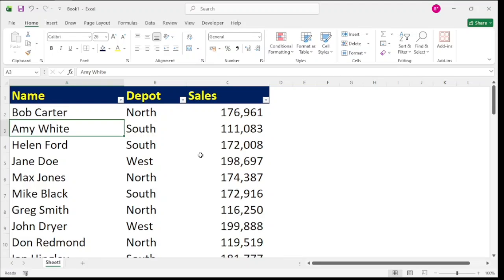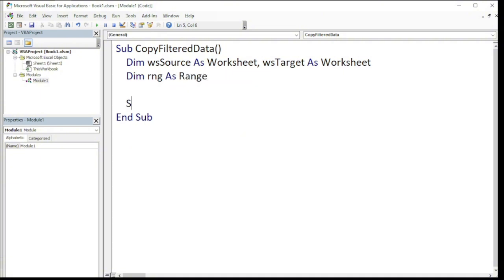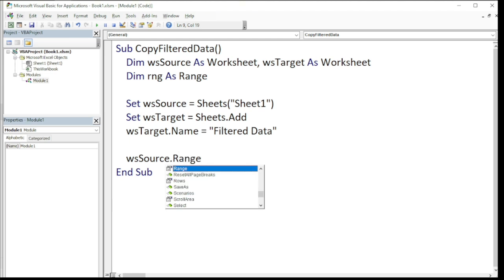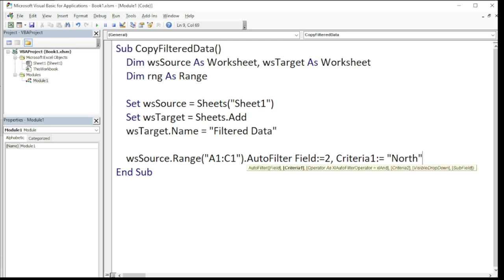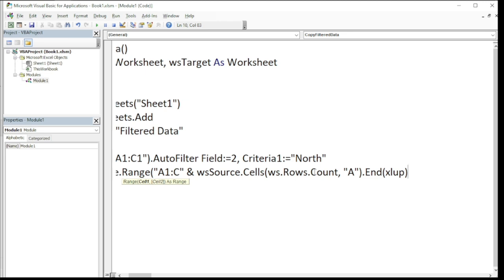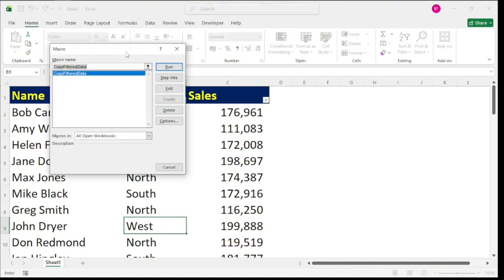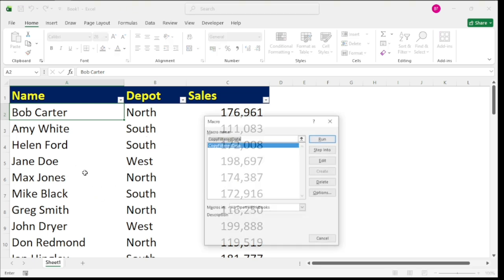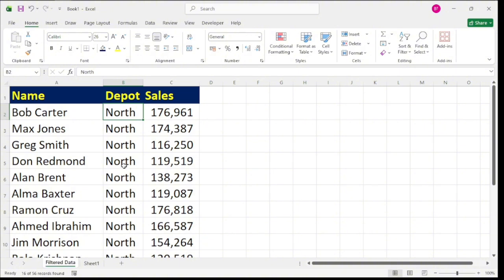Copy Filtered Data